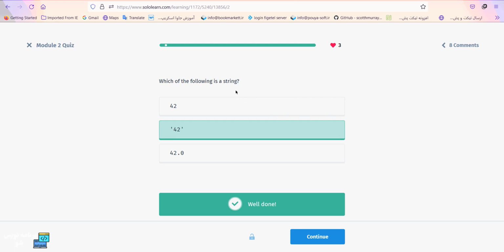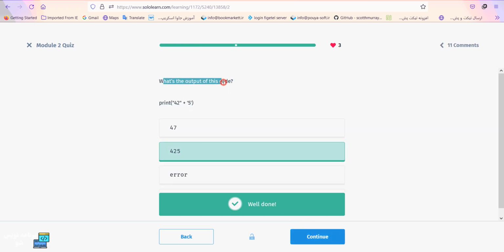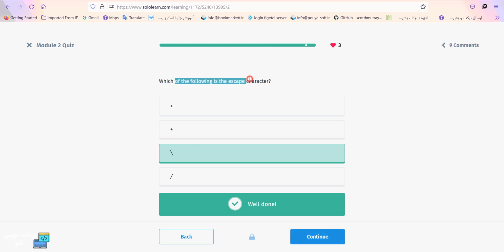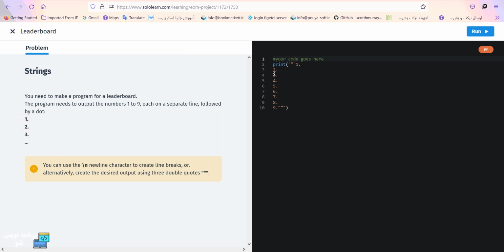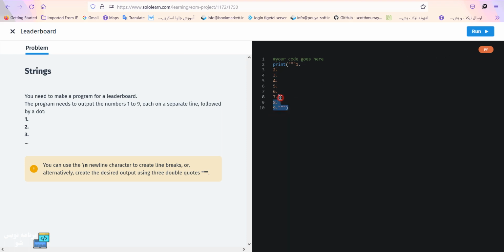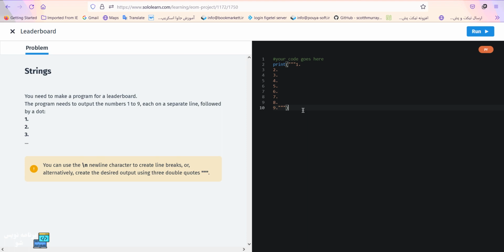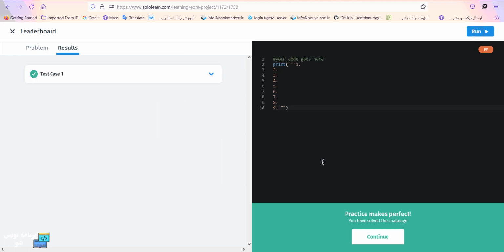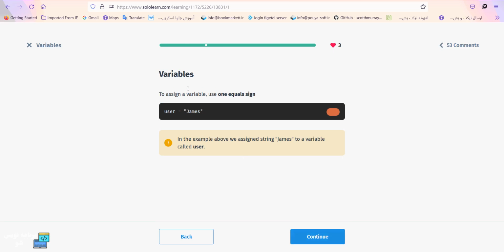9 - End of season 2 - Quiz - learning python for beginner with sololearn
part 9  End of season 2 - Quiz
learning python with sololearn
like video please
comment your Opinion